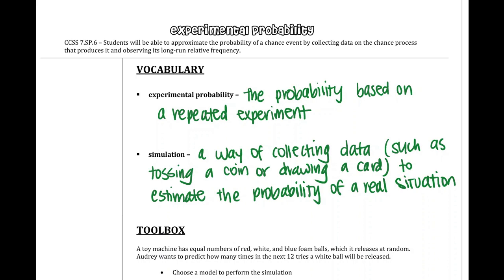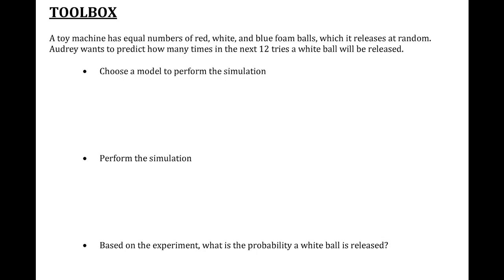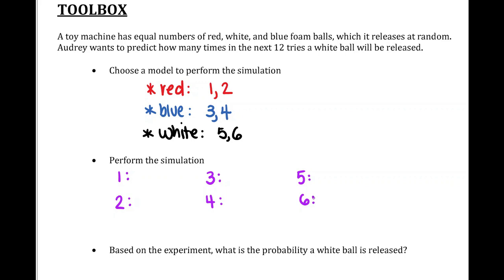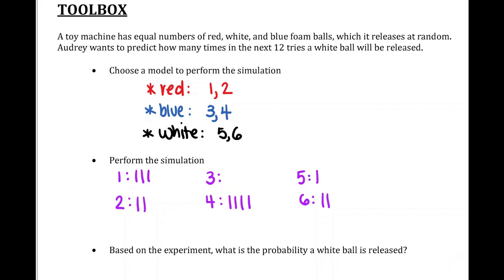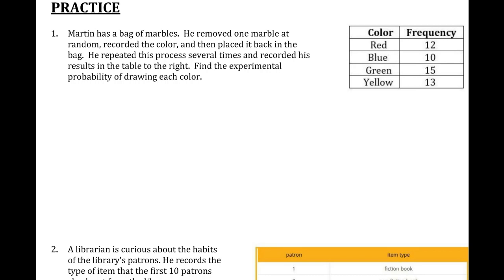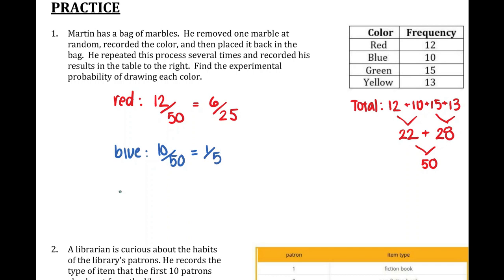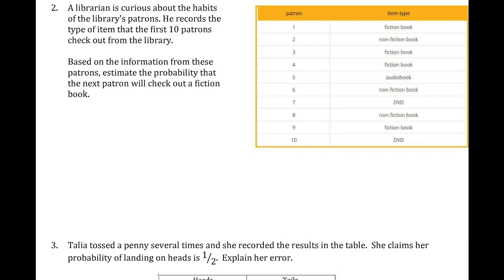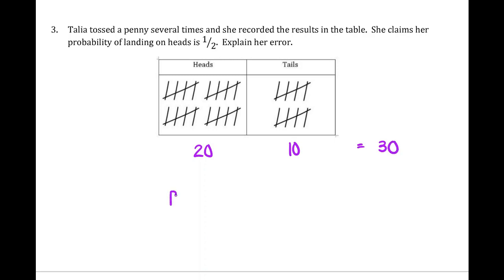Experimental Probability. 7.SP.6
Experimental Probability. CCSS. 7.SP.6. Mathematics. Middle School.
Part of the student-created tutorial project at Mathtrain.TV. Middle School. Statistics. Simulation.

Mathtrain.TV is a free, educational "kids teaching kids" project from Mr. Marcos & his Students at Lincoln Middle School in Santa Monica, CA.